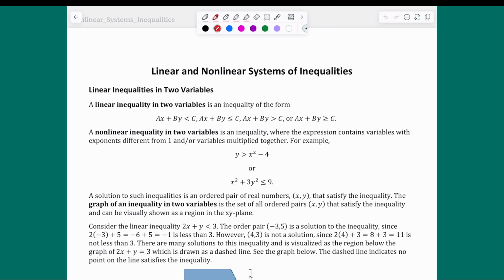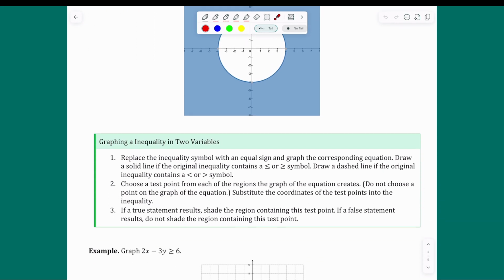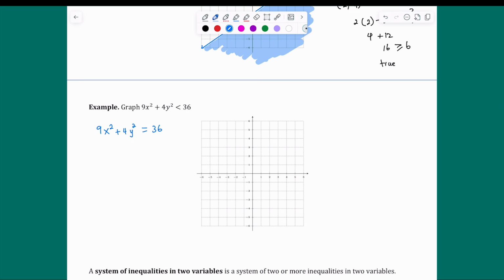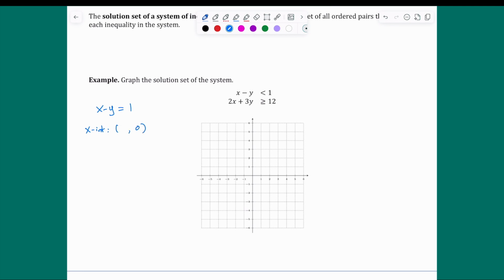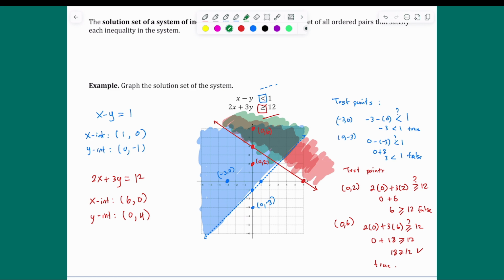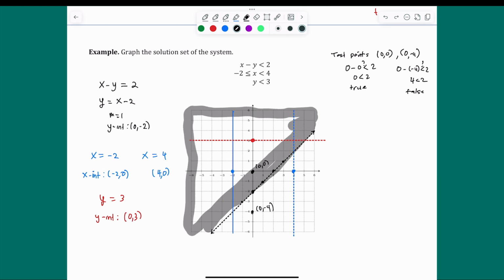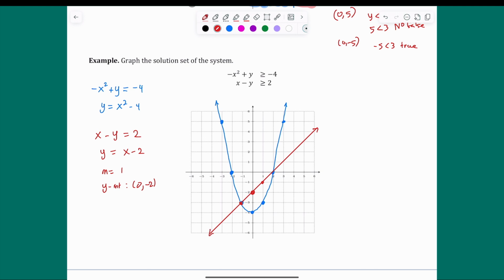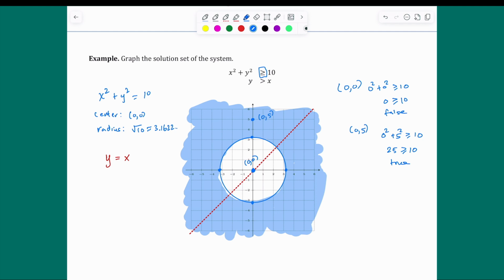Linear and Nonlinear Systems of Inequalities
In this video you will learn how to solve linear and nonlinear system of inequalities in two variables.